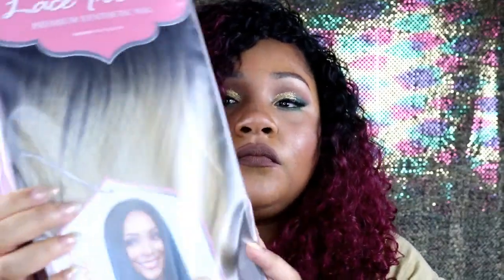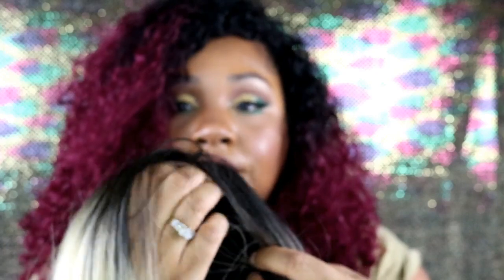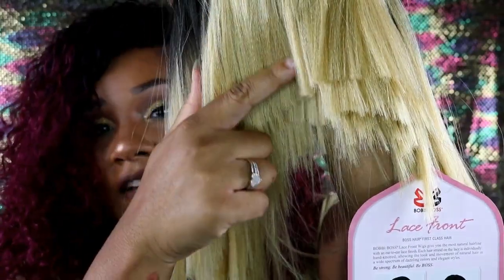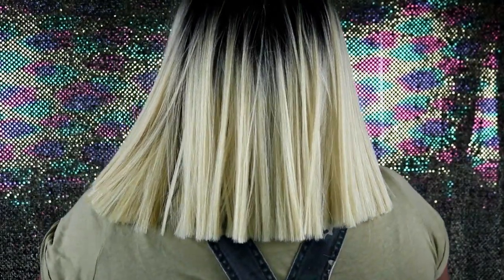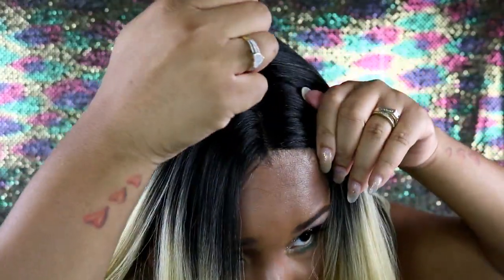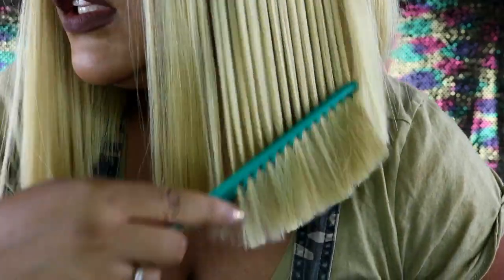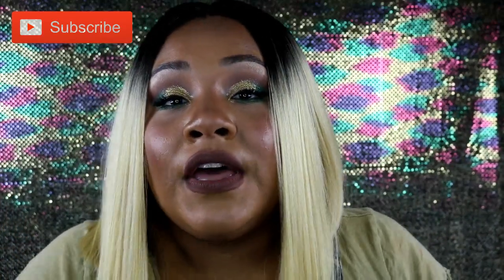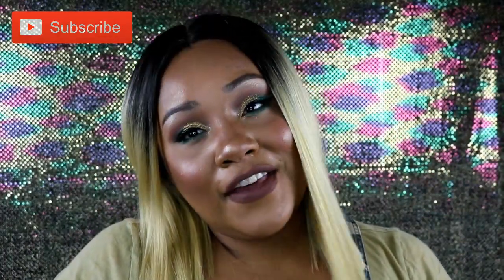HOW YOU SAY IT? YARA | LACE FRONT WIG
HERE ARE SOME LINKS WHERE YOU CAN FIND THIS UNIT
AND I ALSO FORGOT TO MENTION THE HAIR COMPANY IS FROM BOBBI BOSS AND SHE ALSO COME IN A LOT'S OF COLORS

John 3:16 King James Version (KJV)

16 For God so loved the world, that he gave his only begotten Son, that whosoever believe in him should not perish, but have everlasting life.